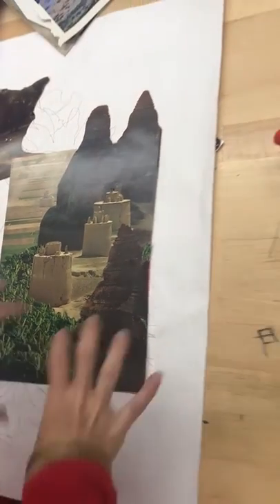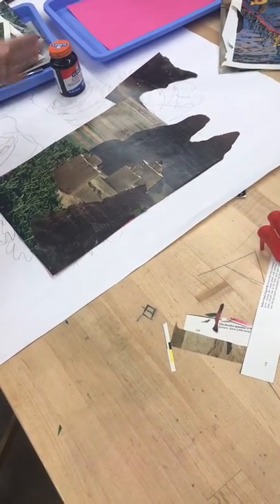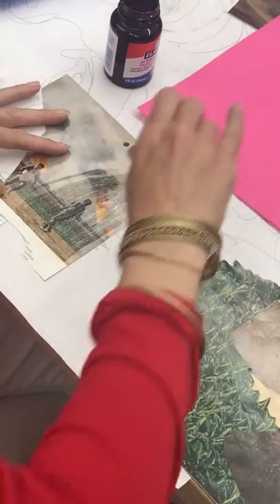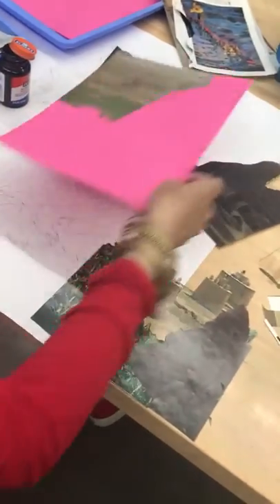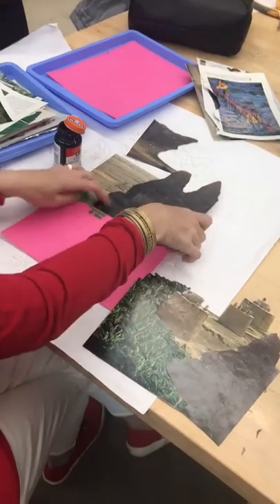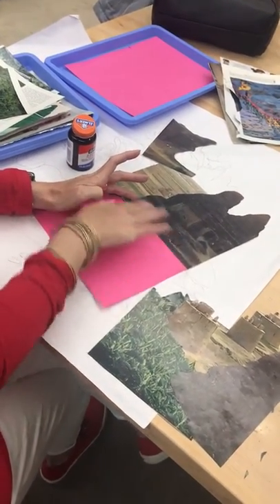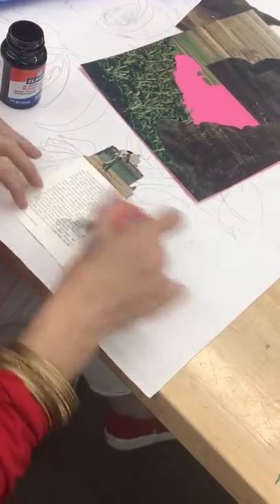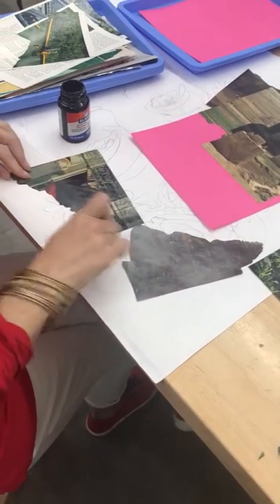Gluing with rubber cement